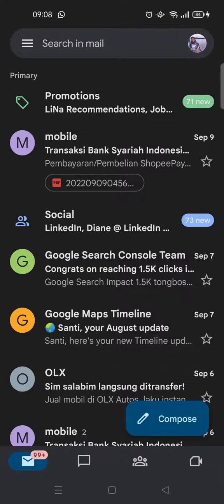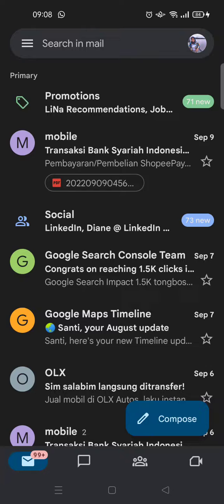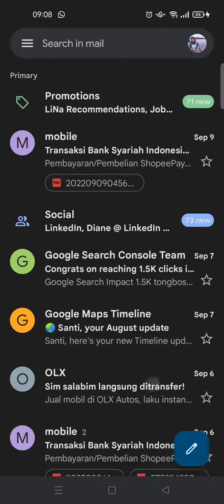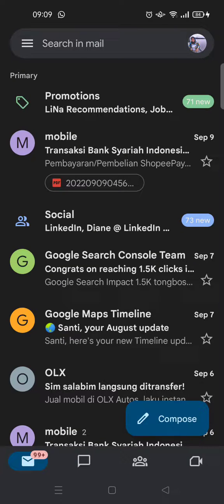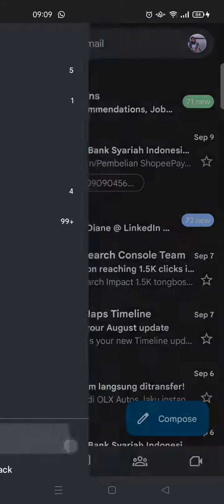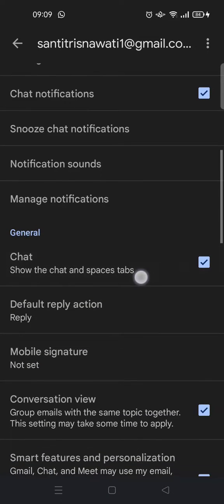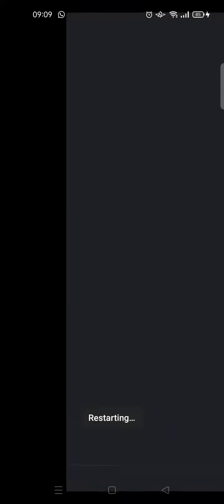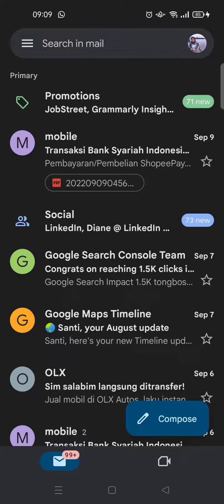How to Hide Google Chat Tab on Gmail Apps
This is how to hide the Google Chat tab in your Gmail Apps